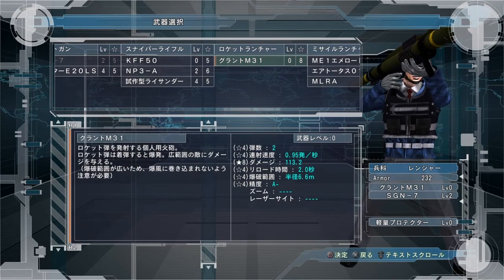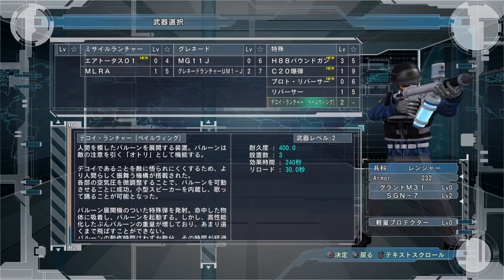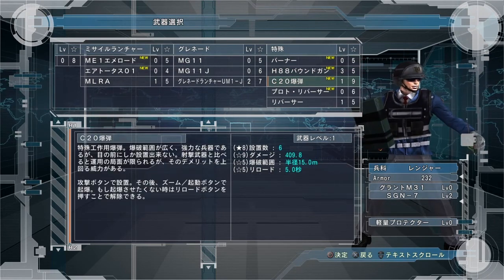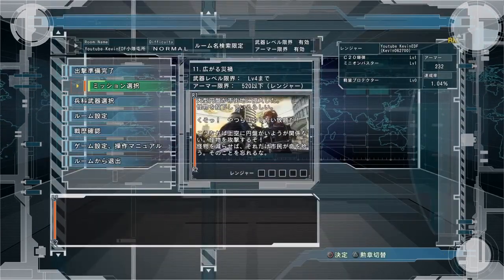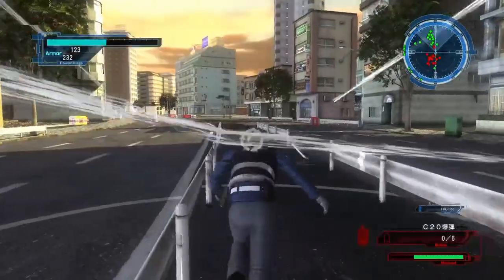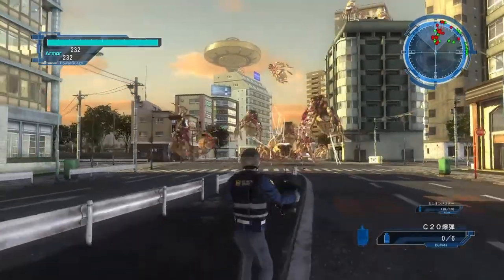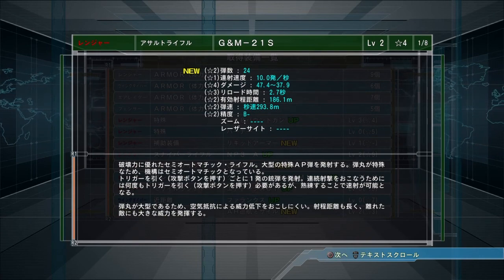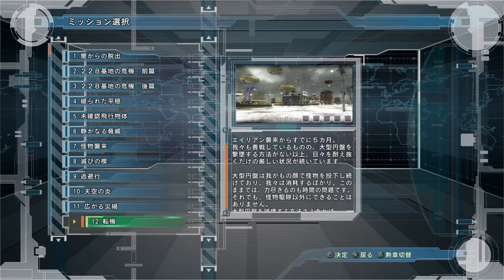EDF 5 Lets Play w/commentary Episode 12 - Earth Defense Force 5